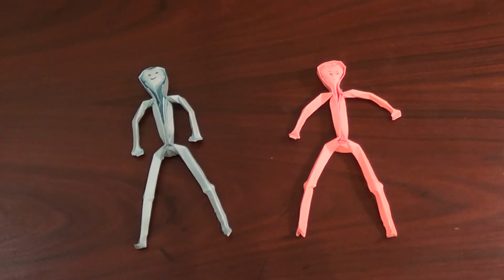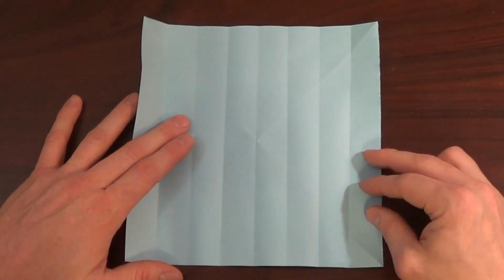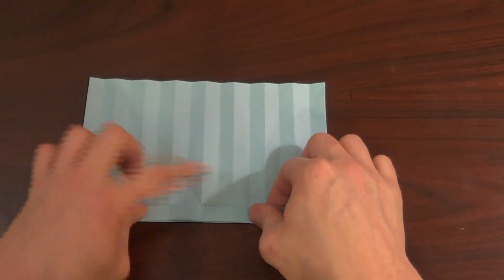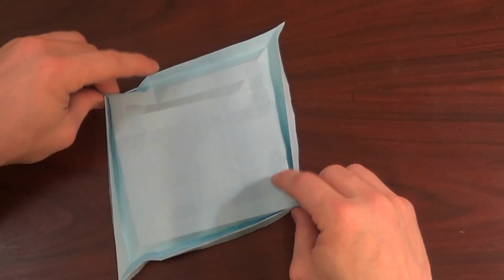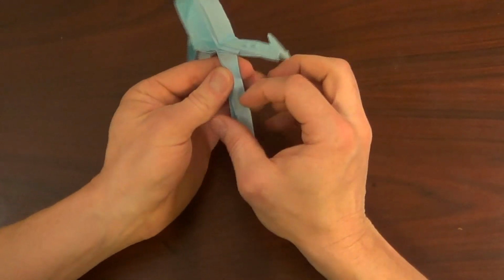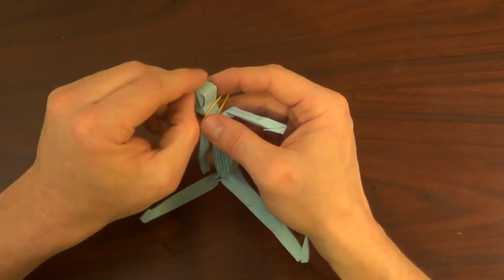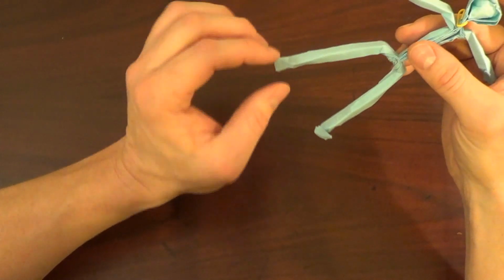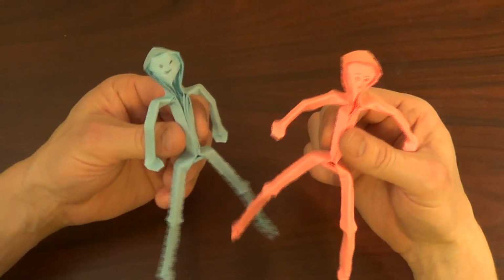Origami Man Tutorial - How to make an Origami Doll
Make Origami People

It's Fun and easy Origami!

In this video, I'll show you how to make these simple "origami human" figures, Mr. and Mrs. Origami. In this "origami tutorial" I will show you how to fold these with a simple step-by-step instructions using "paper folding" techniques, perfect for anyone interested in "easy origami". Create your own standing paper figures with this fun "paper craft" project.